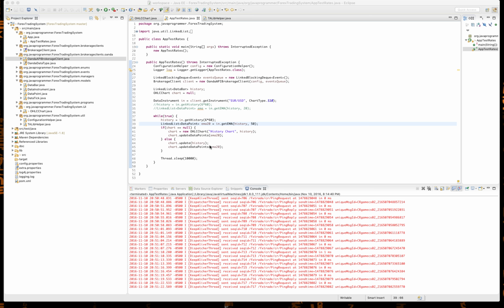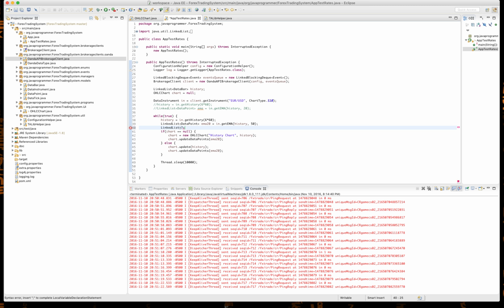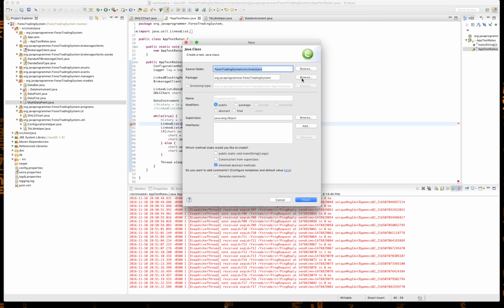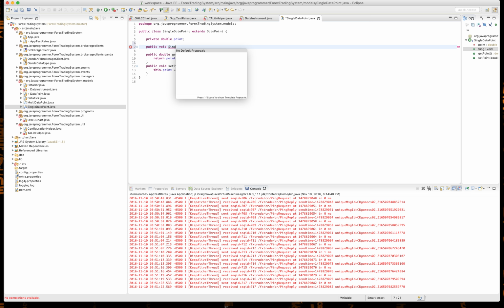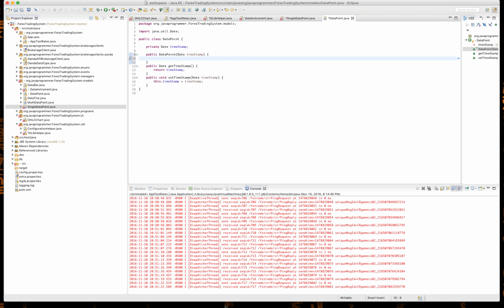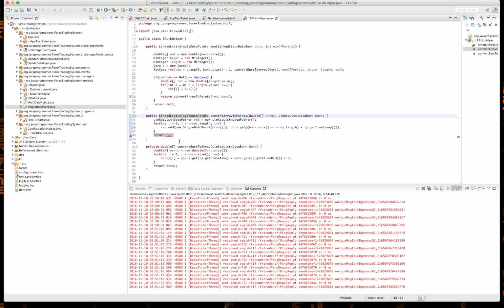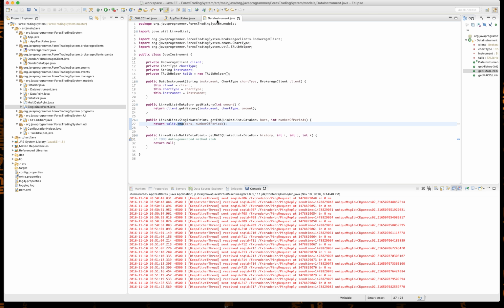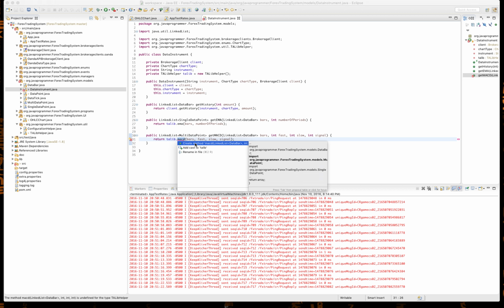Forex Trading System - Episode #25